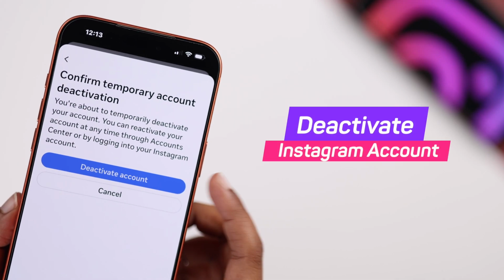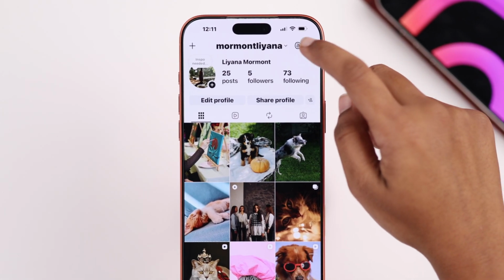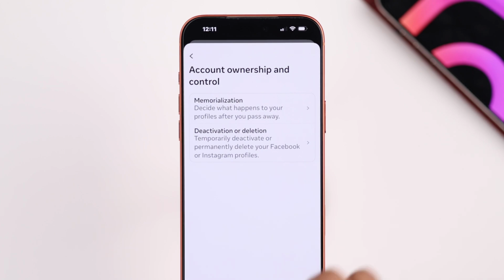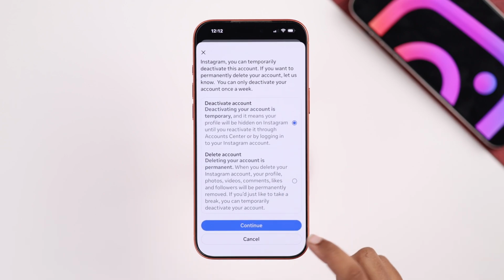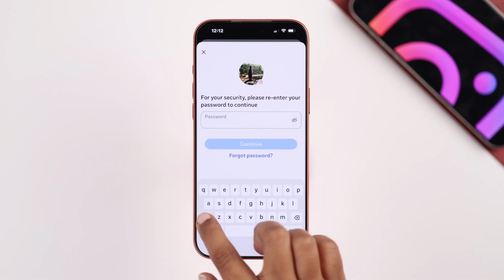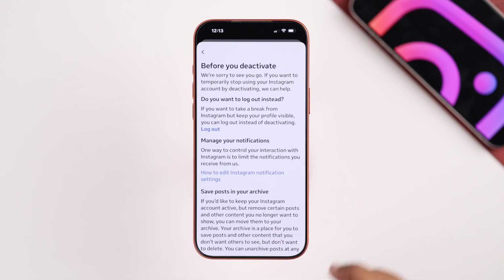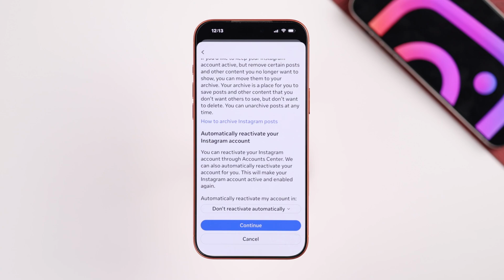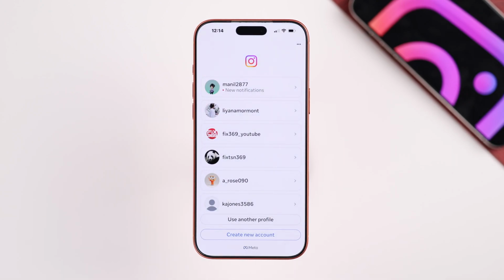How to Deactivate Instagram Account! [2026 Updated Guide]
Looking for a quick guide to temporarily deactivate your Instagram account from iPhone or Android in 2026 to take a break from social media?

Need help to deactivate your Instagram account temporarily in 2026 without losing any of your data for a digital detox? No worries, this step-by-step tutorial will show you how to deactivate your Instagram profile and hide your profile, photos, and comments effortlessly.